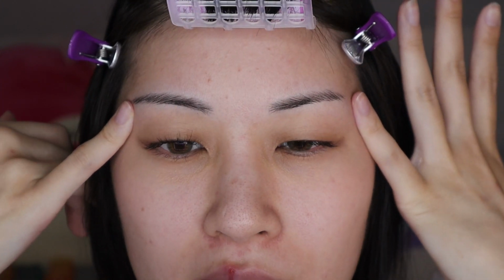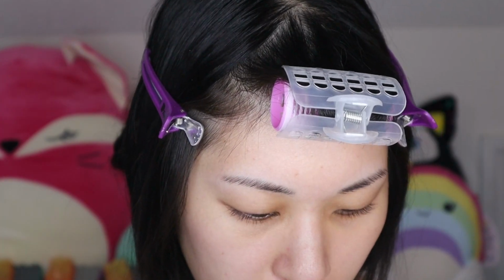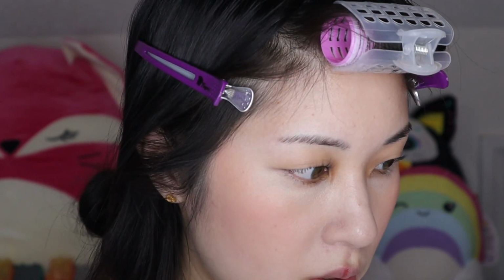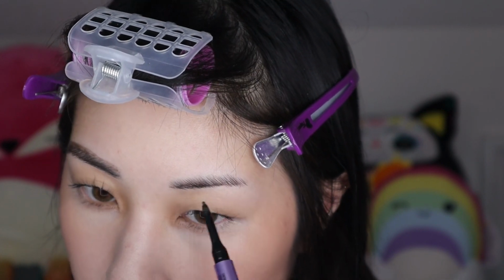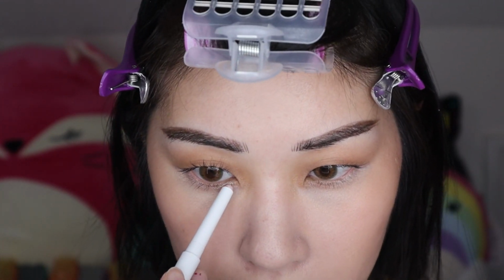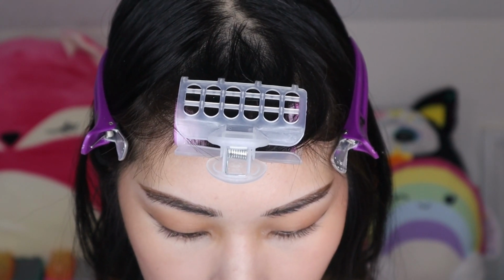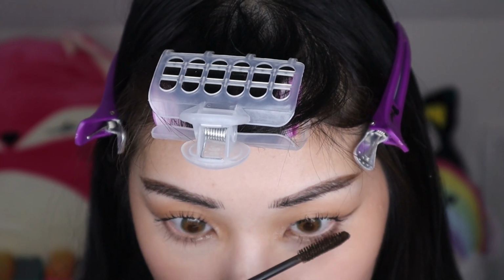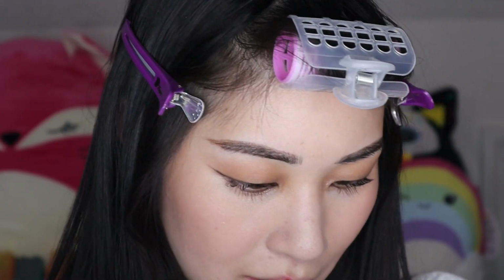trying that "tiktok clean makeup"? i feel like a geriatric millenial lol || monolid makeup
behold exhibit a, a geriatric millenial doing a "how do you do fellow kids"

i actually don't think i qualify as a millenial according to science.
but i'm not hip enough to be a zoomer either.
who knows?

PRODUCTS USED

RITUEL DE FILLE
Thorn Oil Priming Elixir

KVD BEAUTY
Good Apple Balm Foundation
# Light 04

J/X PROFESSIONAL
Triple Concealer

D'ALBA
All Day Setting Makeup Fixer
**discontinued??? why?**

RITUEL DE FILLE
Color Nectar Pigment Balm
# Hummingbird

EM COSMETICS
So Soft Multi Faceplay Bronze & Sculpt
# Terra

FLOWER KNOWS
Pressed Setting Powder
# for dry skin
**i do not know the english name sorry**

URBAN DECAY
Brow Blade
# Cool Cookie

Lift & Snatch Brow Pen
# Black

MAC COSMETICS
Single Eyeshadow
# Wedge

UNLEASHIA
Pretty Easy Glitter Stick
# N2
**it's been renewed so the renewal packaging is different**

CLIO
Extreme Gelpresso Pencil Liner
# 03 & # 04

REPHR
Lash Curler

BENEFIT
Roller Lash

FLOWER KNOWS
Pretty Rock Baby Angel Highlighter
# Revelation
**collab w/pretty rock baby**

used the color nectar pigment balm on the lips as well